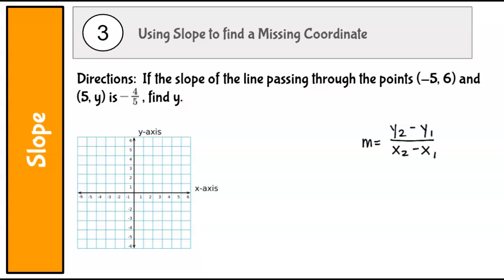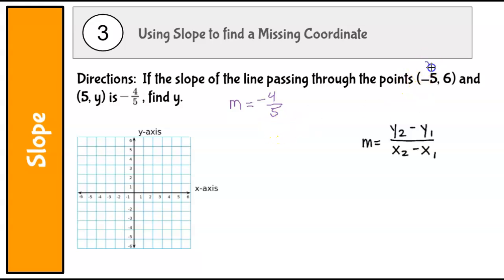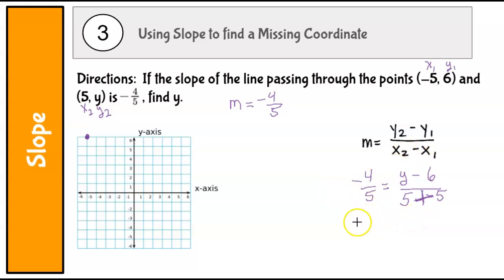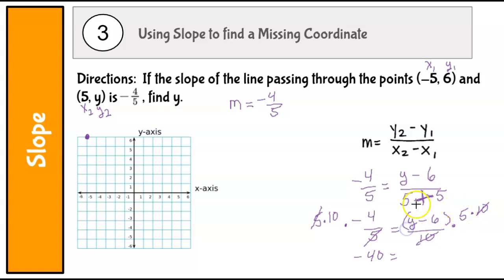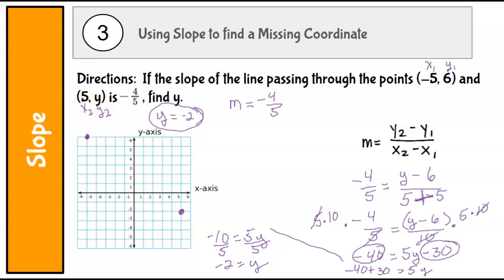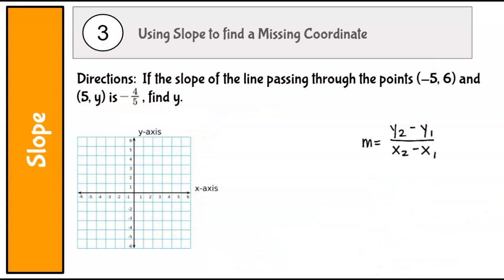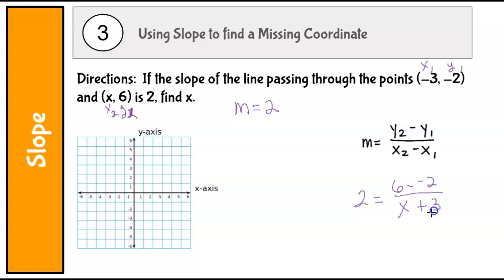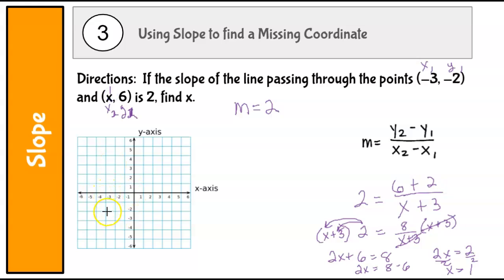W23A.V2 Slope to find Missing Coordinate